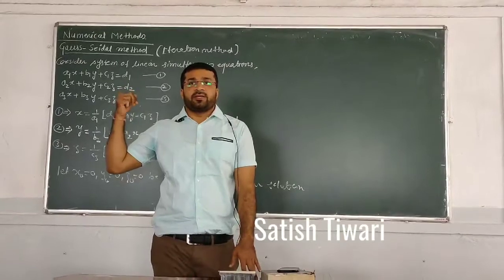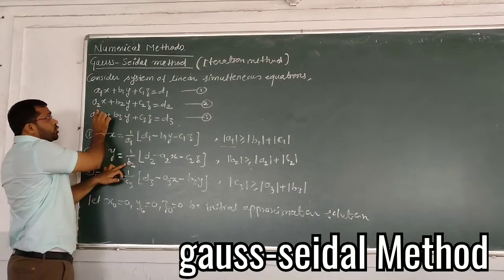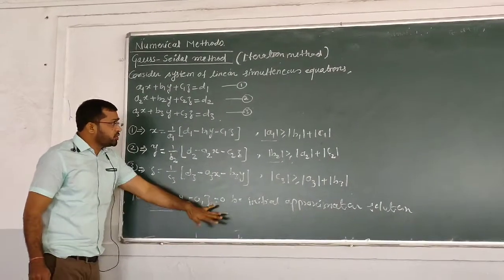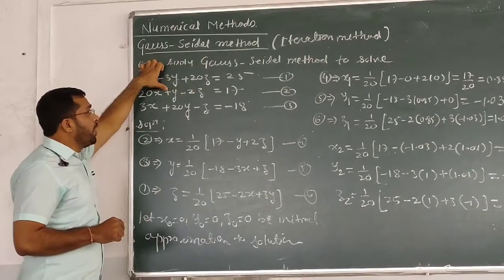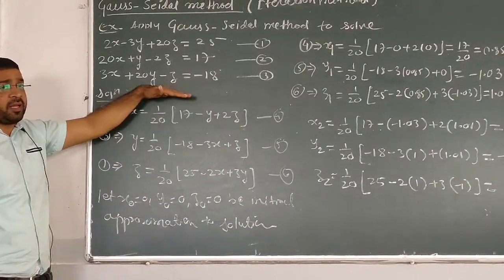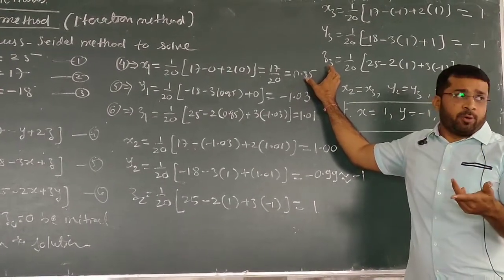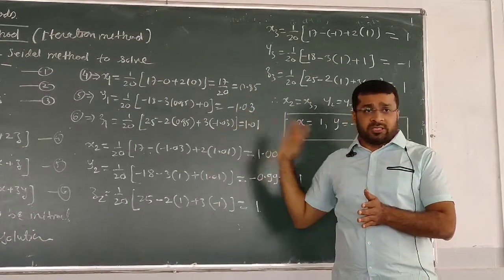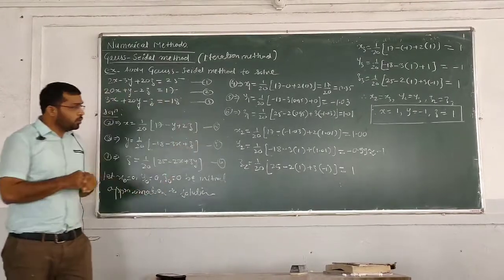Gauss-Seidal Method (Introduction and Example)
Gauss seidel method used to solve system of linear equation. Here in this video three equations with 3 unknowns has been solved by Gauss Seidel method. Method is explained in the first part and how to approach to solve the example was explained in the second part.